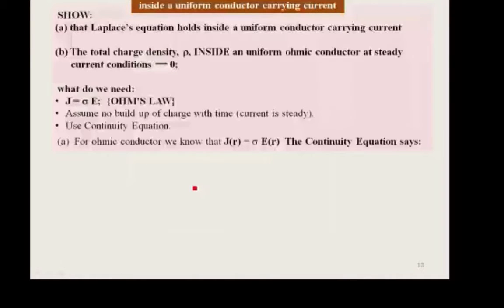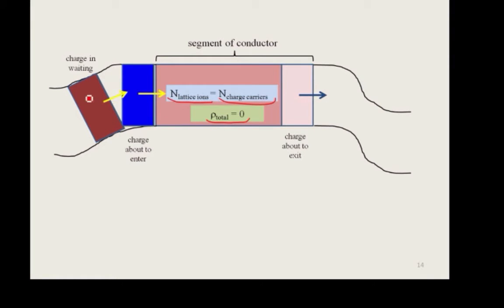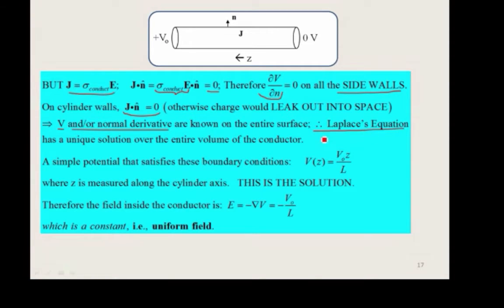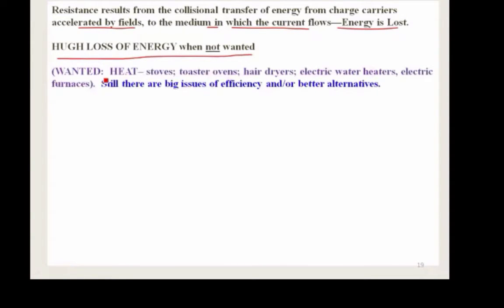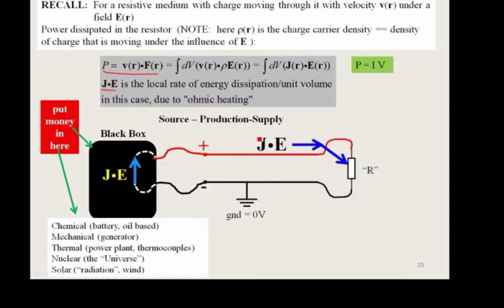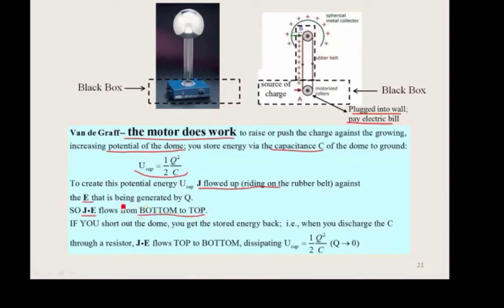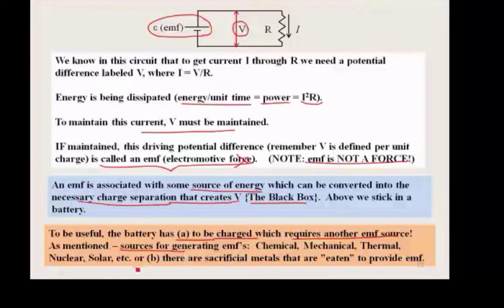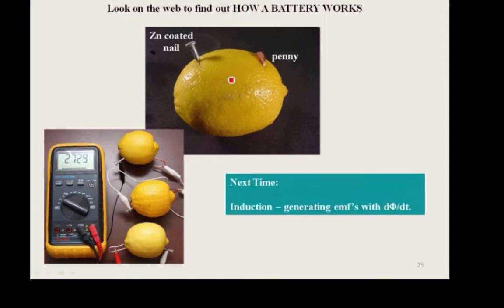Electrodynamics Part III B Energy in Circuits